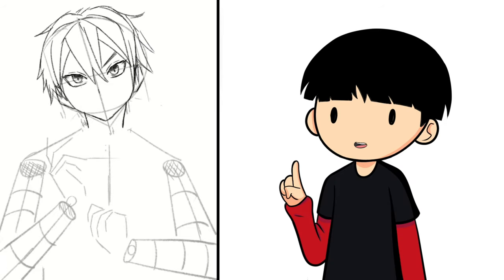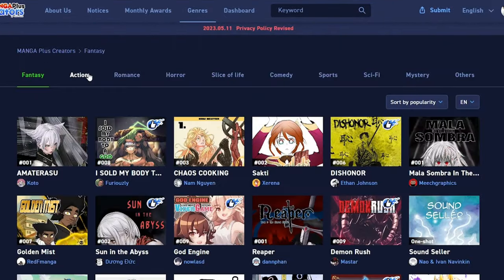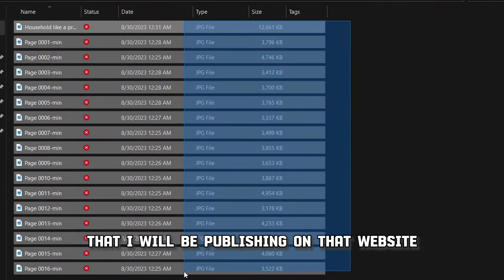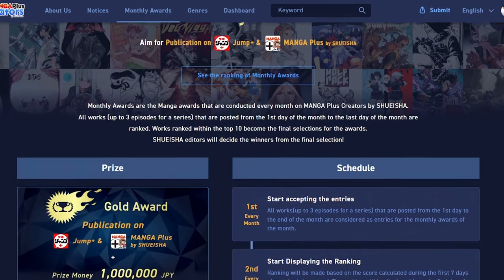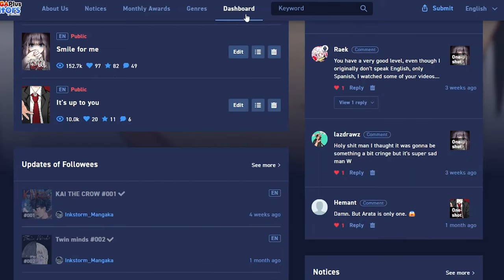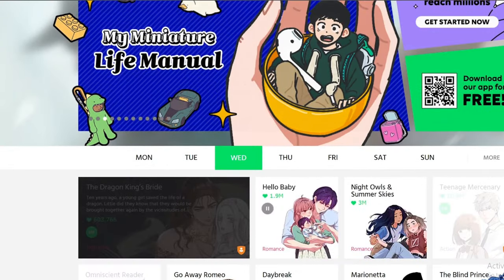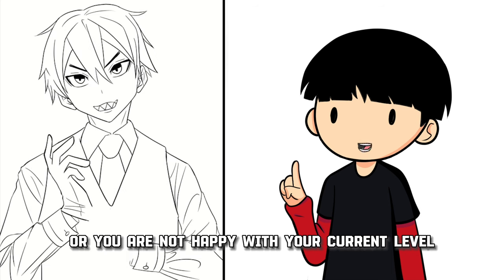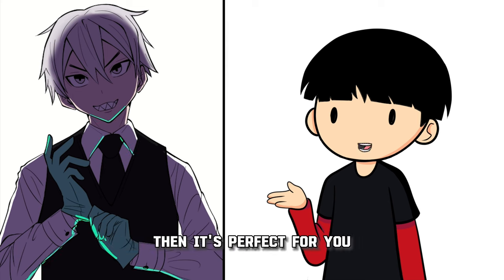How to PUBLISH manga online in 2024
Do you want to publish your manga online? If so, then you need to watch this video! In this video, we'll show you step-by-step how to publish your manga online, while using manga plus to do that!

If you're an aspiring manga author or publisher, then this video is for you!
This is your chance to finally become a mangaka. At the end you are making manga to entertain and inspire people, so why not share it with them. Becoming a mangaka in 2023 is way easier and we should take advantage of that!